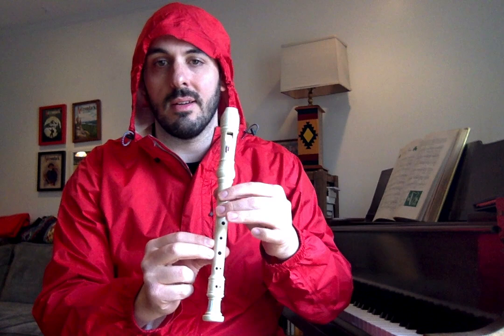It's Raining | Music With Mr. DelGaudio | Elementary Music Activity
Sing, play body percussion and recorder to 'It's Raining'.

It's raining, it's pouring  (G  G  E  A  G  E)
The old man is snoring  (E  G  E  A  G  E)
Went to bed  (G  G  E)
And he bumped his head  (E  A  G  G  E)
And he couldn't get up  (E  A  G  G  G  E)
In the morning   (E  A  G   E)